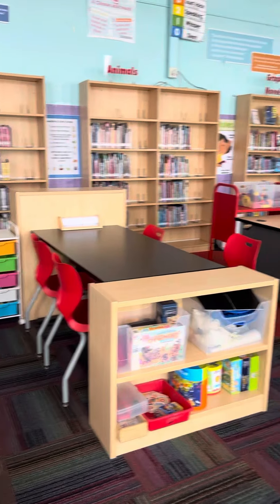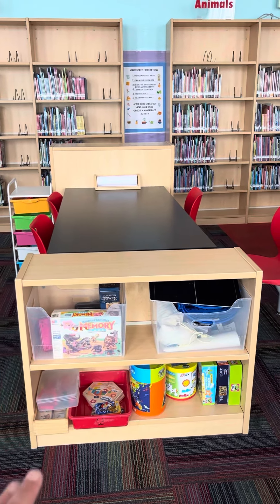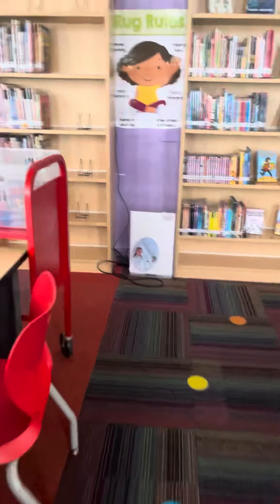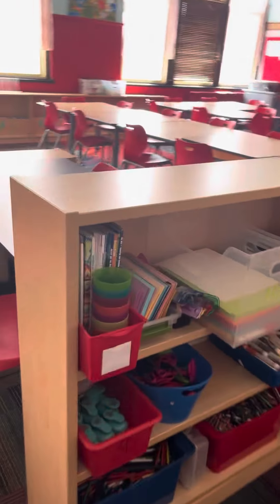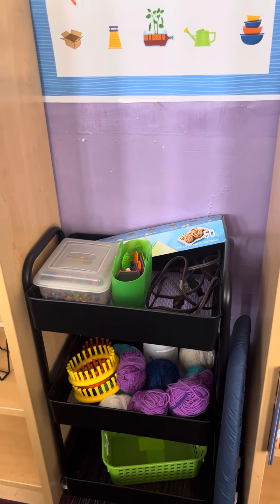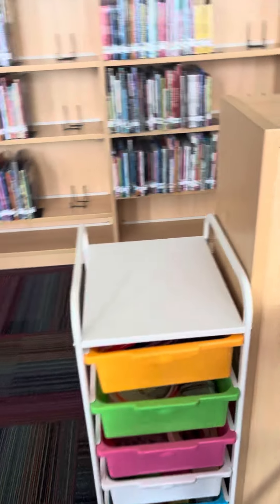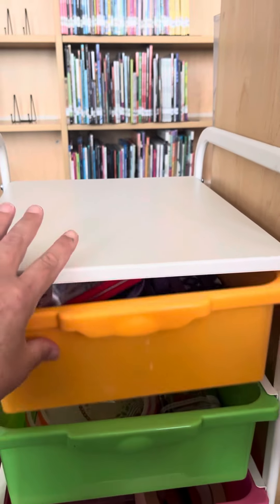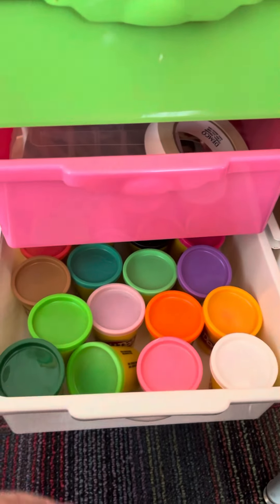August 18, 2023